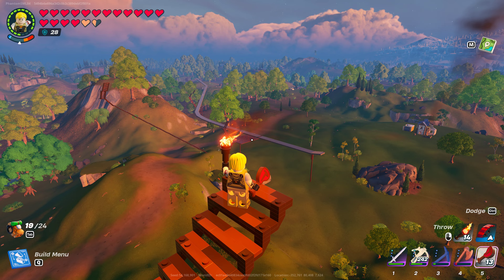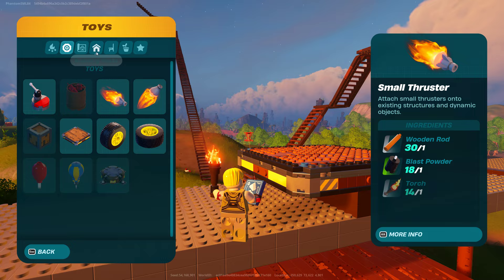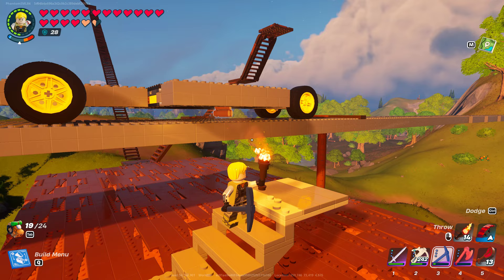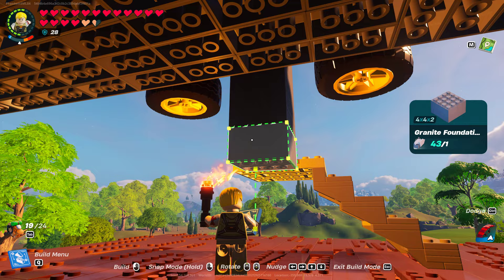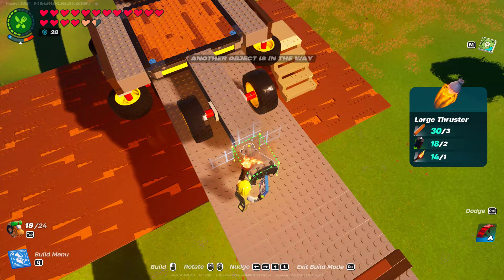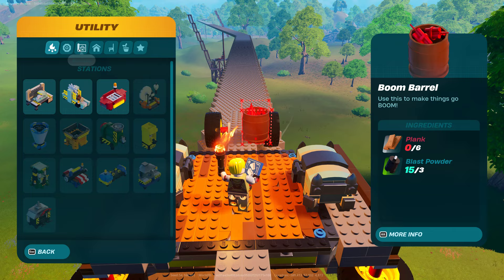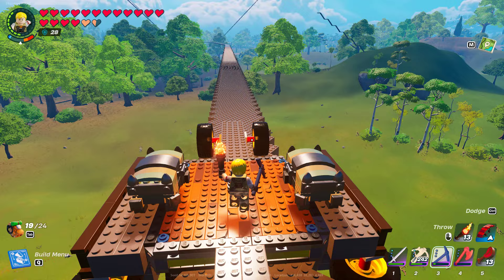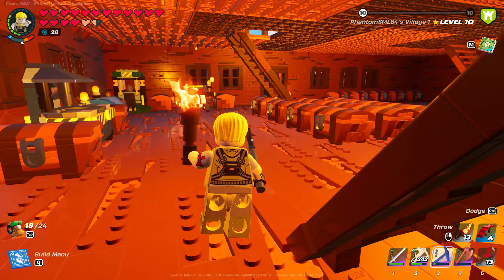Lego Fortnite Survival Mode Monorail System With Turning!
How to build a turning monorail train system in Lego Fortnite Survival Mode. Yes, this train will stay on the track even with turns, rises, and falls in the track. This one is new and improved!